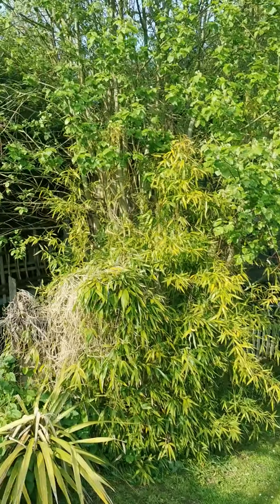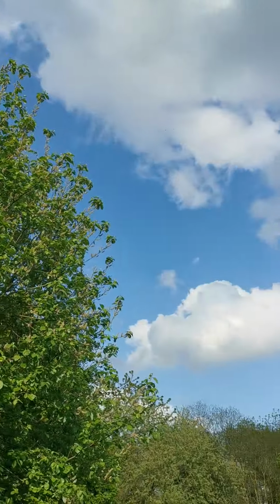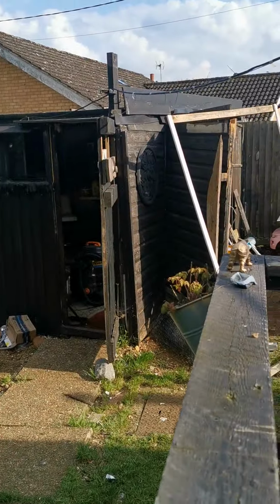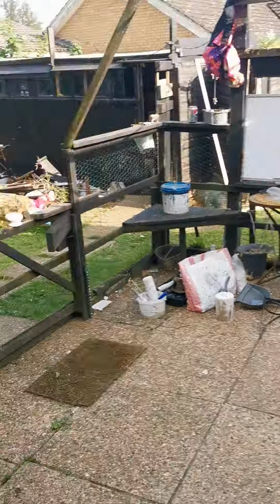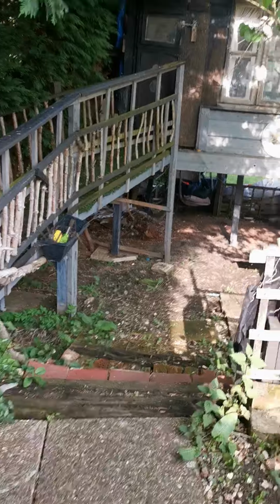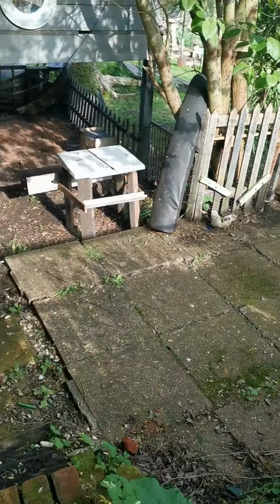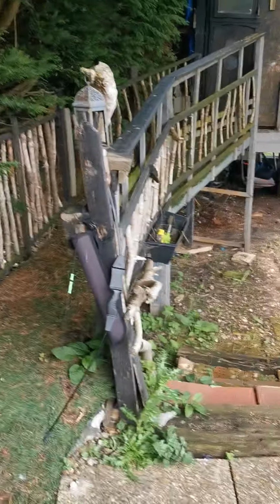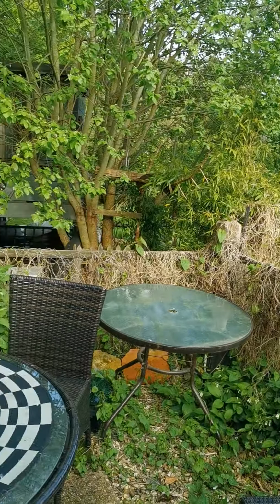welcome to our beautiful garden.... and Echo bug🏡🏡❤️❤️❤️❤️